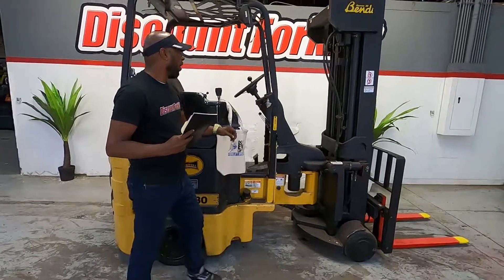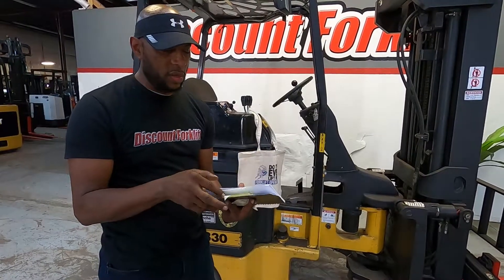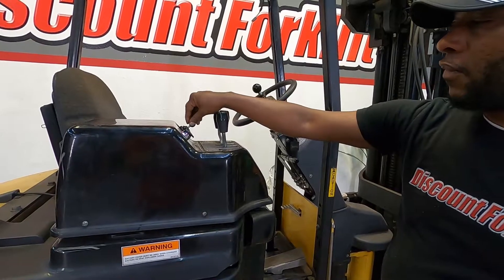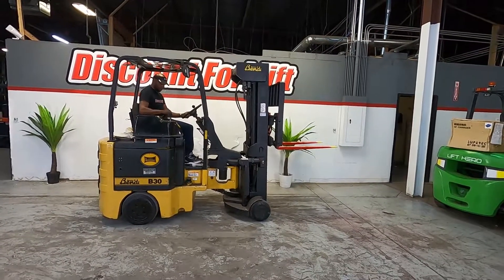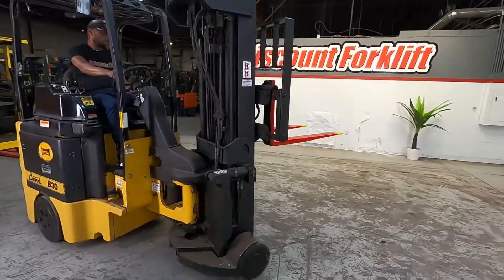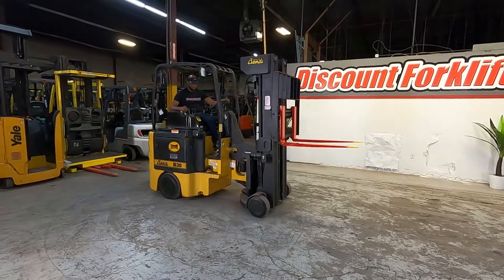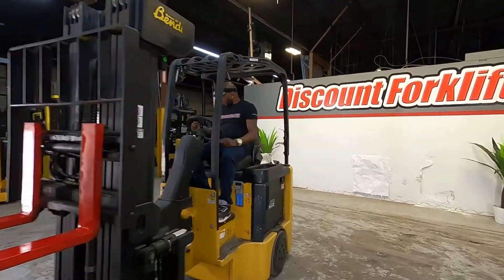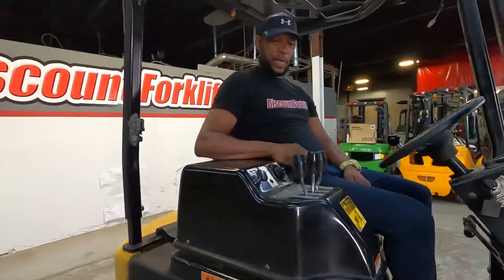BENDI B30 3,000 Electric 48V #1244 - Forklift for Sale